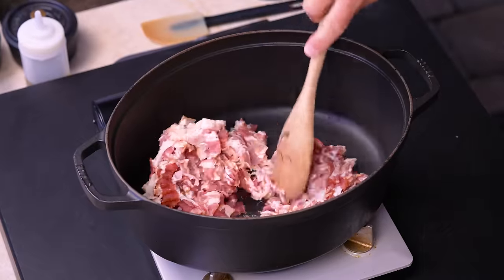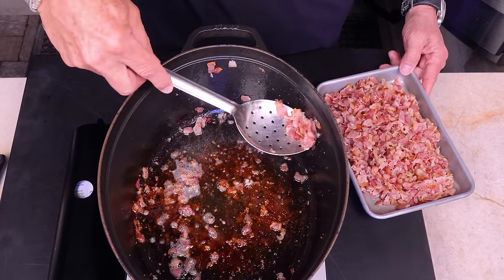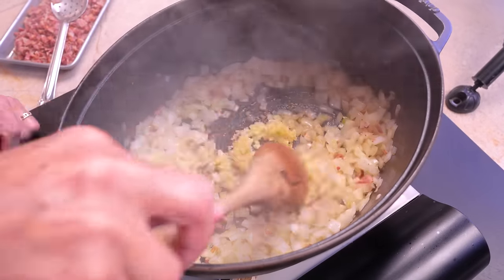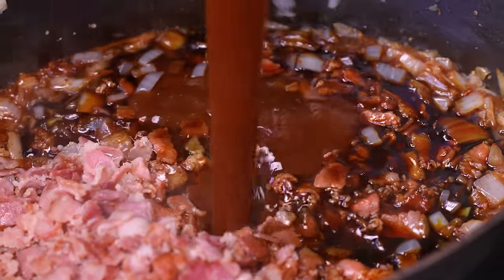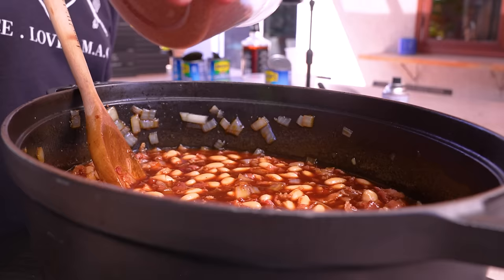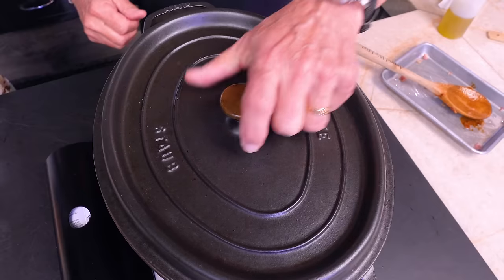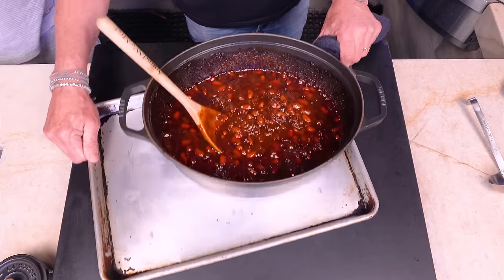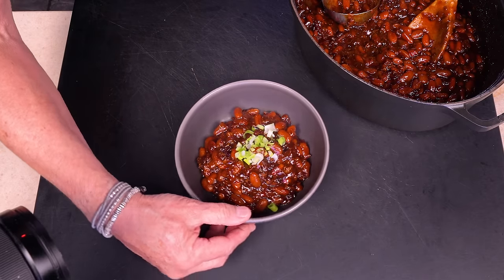PROPER SOUTHERN BAKED BEANS (MAYBE THE BEST BBQ SIDE DISH!) | SAM THE COOKING GUY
Viewer recipe month continues with an insane recipe for homemade baked beans! Oh snap, the molasses!

🔴 SHOP THE REST OF OUR PRODUCTS❗️

00:00 Intro & Knife Winner
00:58 Cooking Bacon
1:55 Cooking Onion
2:55 Adding Bourbon
3:32 Combining & Adding Liquid Ingredients
3:55 Adding Beans
4:46 Seasoning
5:32 New Cookbook
6:26 Baked Beans Reveal & Serving
7:33 First Bite
8:07 Outro